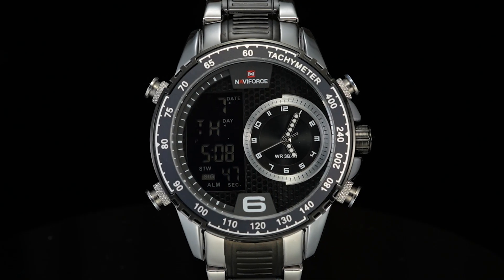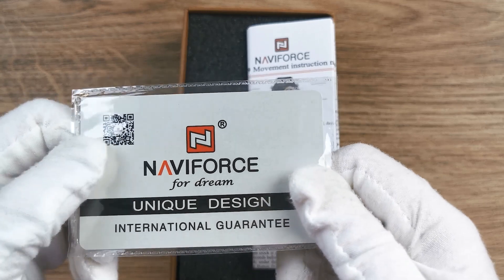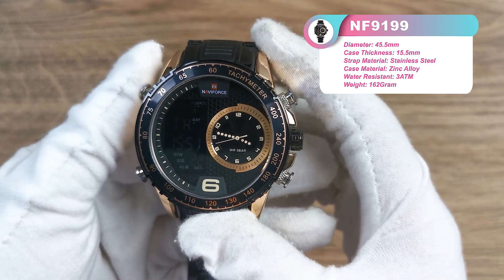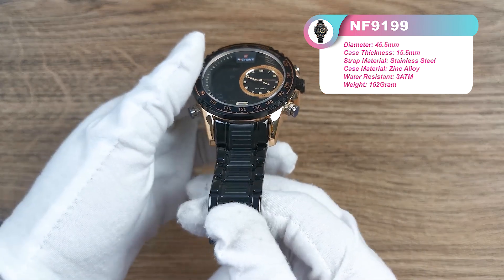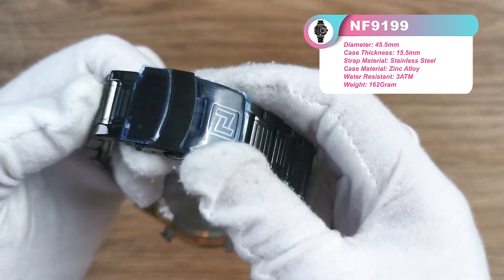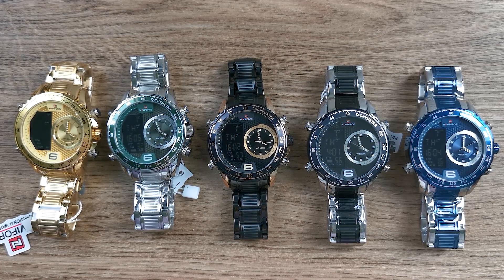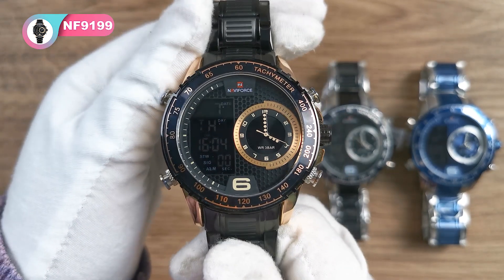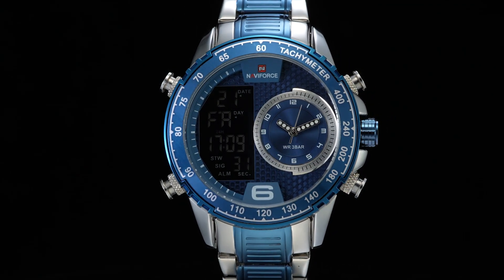UNBOXING REVIEW丨NAVIFORCE Watch Men's Watch NF9199S Offset Dial Dual Display Watch (Guochao Style)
This watch shows a sense of chic and it is a new interpretation of Chinese inclusive idea. (LCD Screen and Offset Small Dial)

Find the watch parameter of NAVIFORCE NF9199S as follow.

Product Details:
Movement: Quartz Movement + LCD Display
Band Material Type: stainless steel strap
Case Diameter: 45.5mm                     Case Thickness: 15.5mm
Total Length: 240mm                     Strap Width: 20mm
Product Weight: 162g                     Feature: 30M Water Resistant